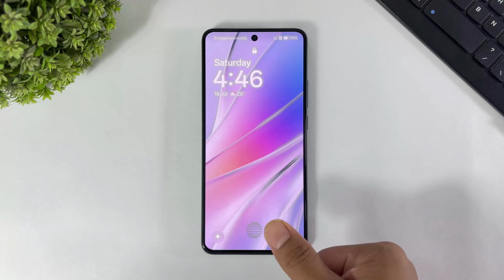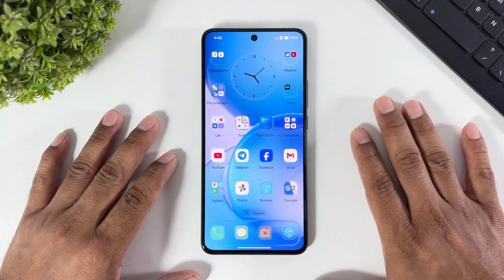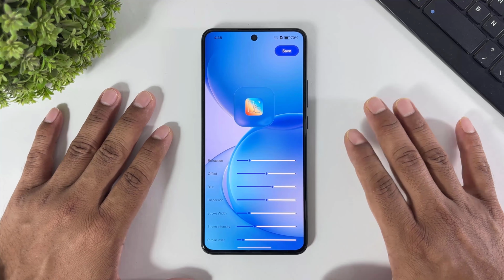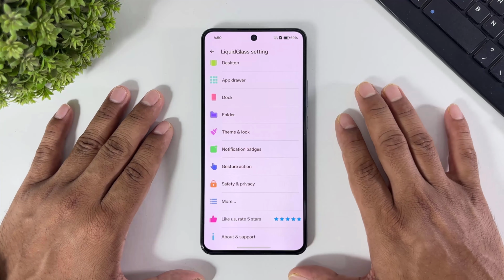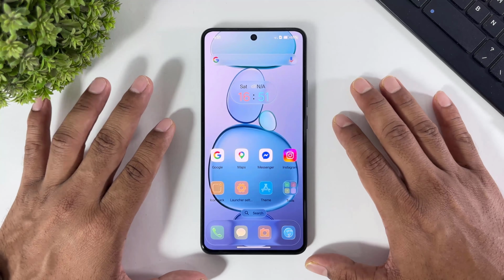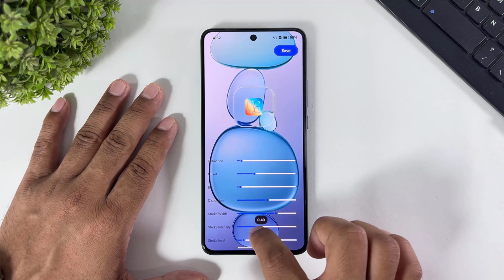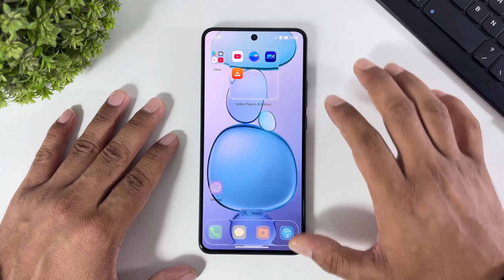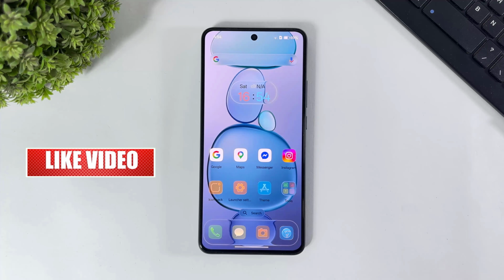New Liquid Glass Launcher For Android | Set Liquid Glass Effect On Android